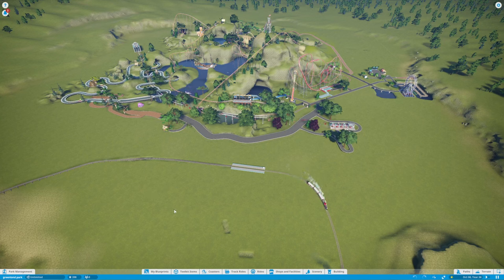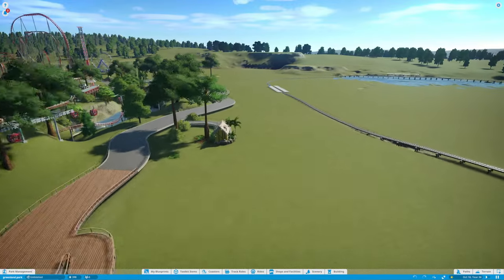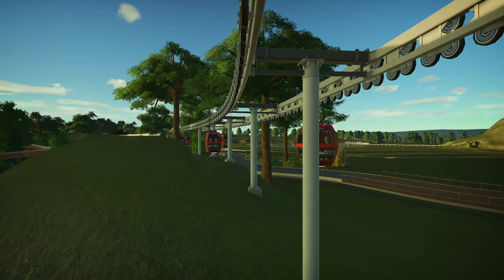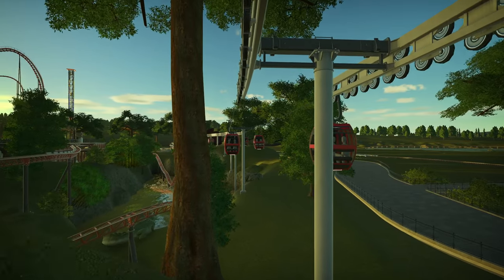First Gondola Test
This is my Planet Coaster, test park Gondola ride. After just a few weeks of hit and miss building rides, I added this Gondola ride, to this Test Park park CONFUSION *ha ha ha.
Somebody needs to write an Instruction  Book, with PICTURED step by step instructions on how to Move, Duplicate, and keep building parts AS ONE BUILD (I haven't figured that out yet). I know you say "Steam Forum", but I learn better with pictured, visual, step by step instructions, also I'm bad at communicating with others. SOMBODY WRITE AN ILLUSTRATED INSTRUCTION MANUEL to Planet Coaster.